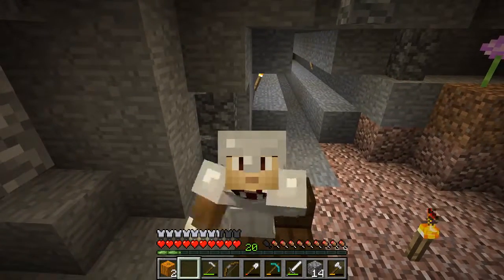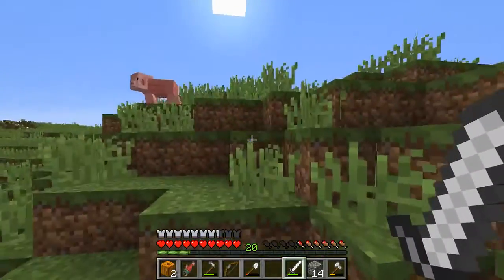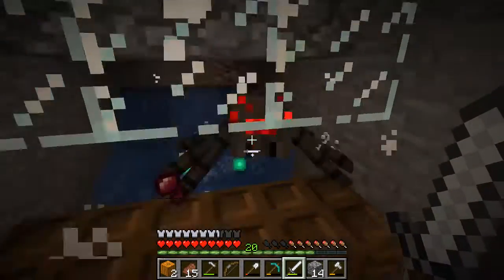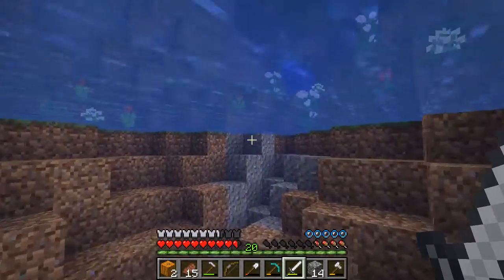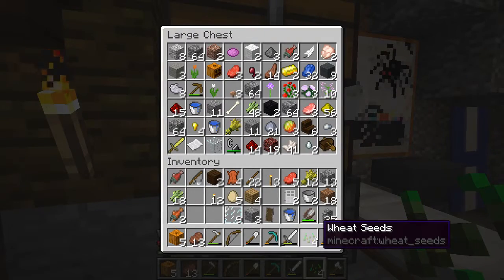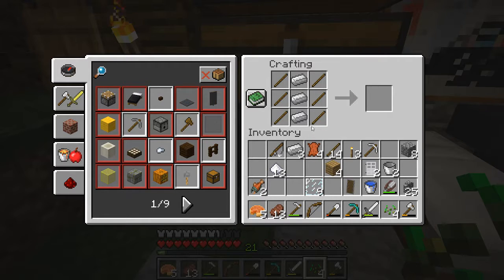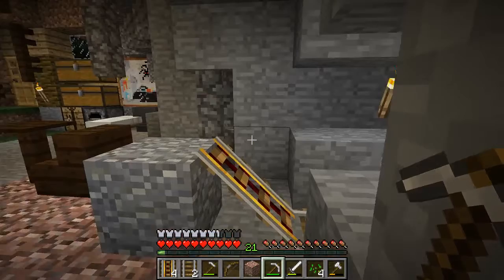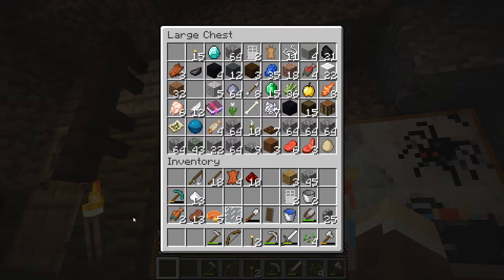Ep#9 | Minecraft let's play | I'm not dedddddd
In this episode all we really do is mess around I tell u what I did off camrea and YEAH